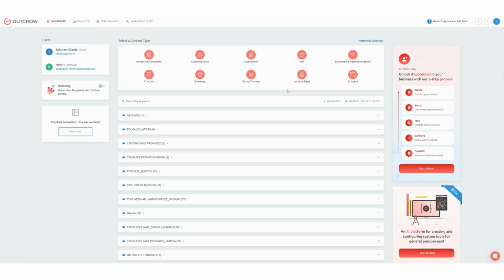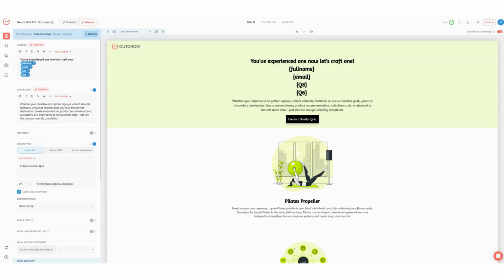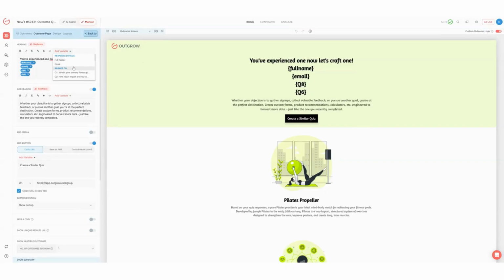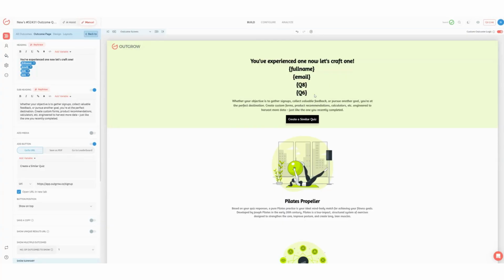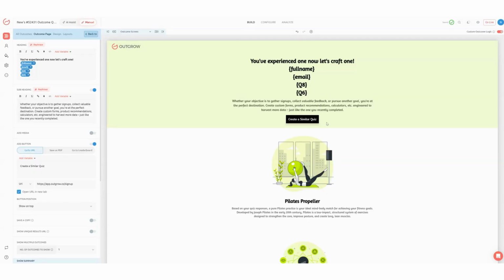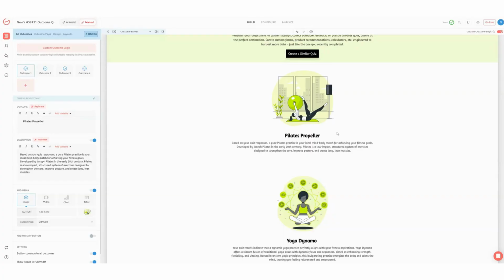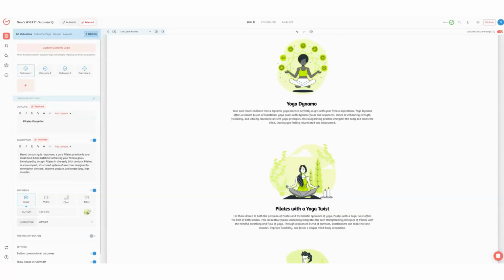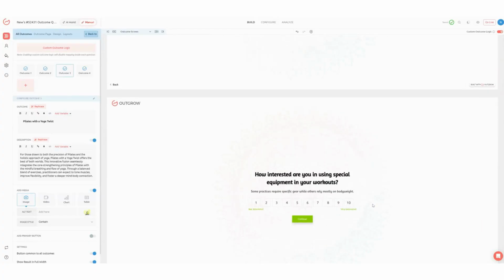🎯 Dynamic Images & Text in Outgrow: Personalize Results at Scale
Want every user to feel like the result page was made just for them? 🤔

In this Outgrow walkthrough, learn how to use Dynamic Images & Text to automatically personalize result pages based on each user’s responses, without creating multiple versions of your quiz, calculator, assessment, or poll.

🚀What you’ll learn in this video:

✅ Add personalized result text using dynamic variables (name, score, selected option, etc.)
✅ Show different result images based on user answers
✅ Create tailored recommendations for quizzes and product finders ✅ Deliver unique messaging for different audience segments
✅ Test and preview personalized result combinations before publishing
✅ Scale personalization across a single Outgrow experience

✨ With Dynamic Images & Text, you can turn static result pages into engaging, personalized experiences that boost attention, improve engagement, and make every interaction feel more relevant.